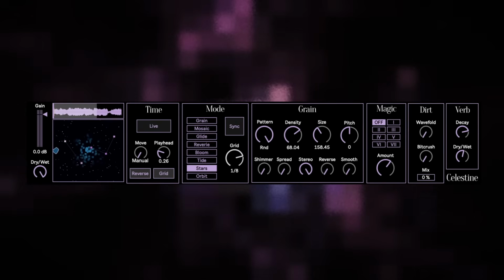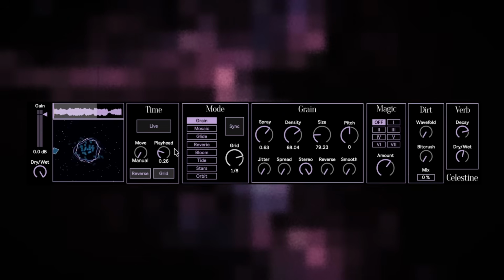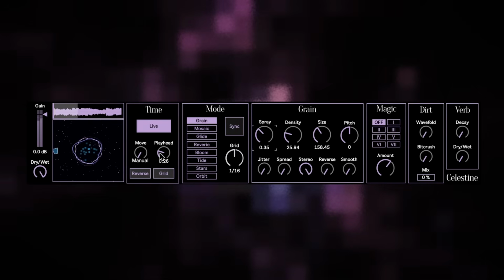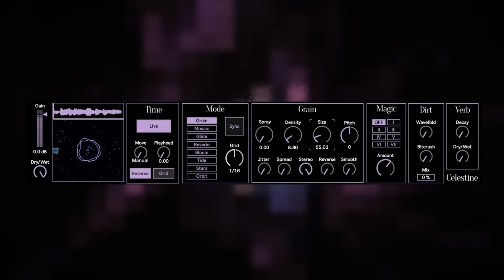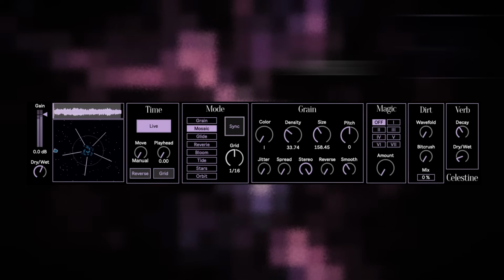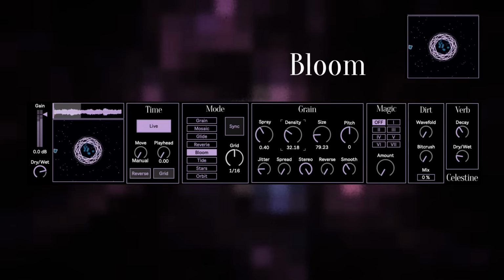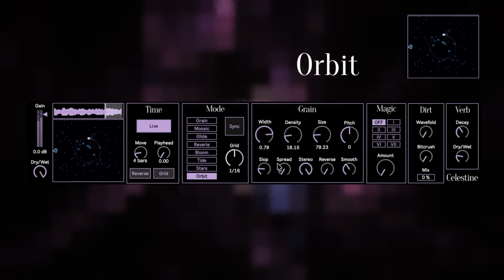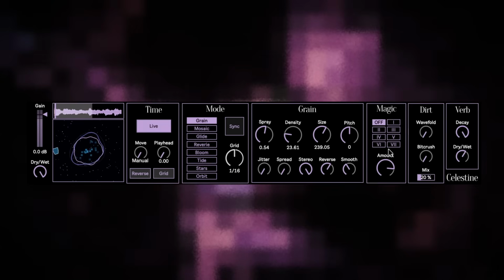Celestine - A Realtime Granular Dream Machine (Full Walkthrough)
Celestine is a real-time, celestial granular Max for Live device for Ableton Live.  It transforms any sound into shimmering clouds, drifting harmonics, orbiting textures, and evolving ambient beds - all in real time, and all completely click-free.

Chapters:

00:29 Intro
04:43 Walkthrough
14:36 Mosaic mode
16:39 Glide mode
18:26 Reverie mode
19:36 Bloom mode
20:43 Tide mode
22:00 Stars mode
23:31 Orbit mode
25:50 Magic panel
27:00 Dirt
27:31 Reverb

The Celestine engine is constantly listening and capturing one bar of audio; exploding it into 30 micro-grains, each placed, pitched, reversed, widened, and animated with musical intelligence. From ethereal pads to rhythmic glitch patterns, Celestine was built to be expressive, musical, and effortless.

Choose from eight unique granular modes: Mosaic for pitch-shifted harmonics, Glide for bending grains, Bloom for ghost reflections, Tide for  amplitude waves,  Stars for constellation-like anchor patterns, Orbit for spatial rotation, and more. Freeze a moment and sculpt it. Scrub the playhead through time, or let Celestine follow the beat with bar-locked grain triggering.

With built-in dirt, reverb, an artisanal magic multi-fx section, smoothing, and a lush stereo field, Celestine is a complete texture-creation environment perfect for ambient musicians, sound designers, producers, vocalists, and anyone trying to turn a sound into something otherworldly.

Features:
 • 8 granular engines (pads, clusters, blooms, tides, sequences, orbits)
 • Bar-locked playback with grid-synced grain triggers
 • Seam-safe, click-free, interpolation-smart DSP
 • 30-voice grain pool with smoothing & normalization
 • Dirt (wavefold & bitcrush) + lush reverb

Perfect for ambient, cinematic, experimental, IDM, and sound design.

Celestine doesn’t just granulate - it elevates your audio into something celestial.

Celestine is a Max4Live device for Ableton Live.  It's compatible with Live 11 Suite and up.

Sincere thank yous to Lee Howard and @bjamminsincebirth for their help with beta testing.